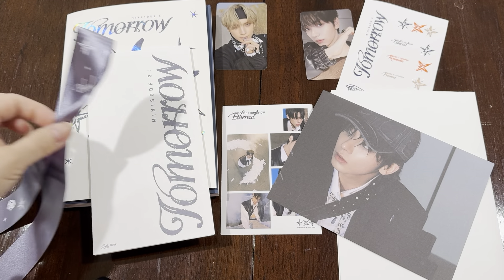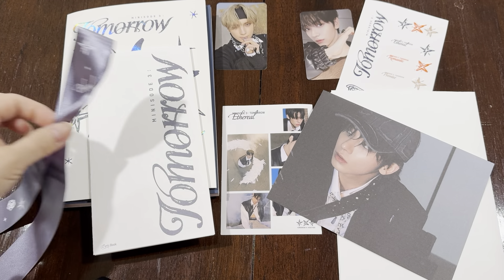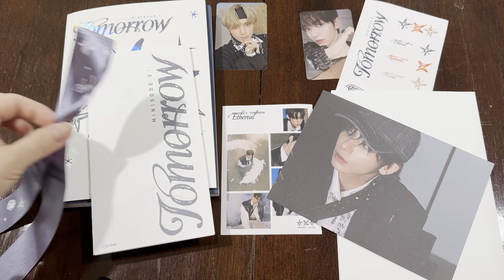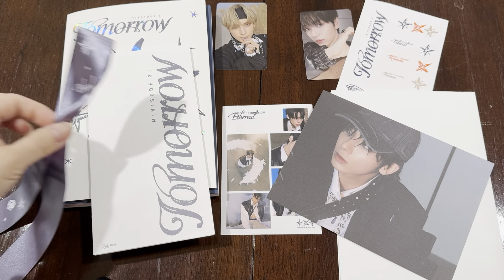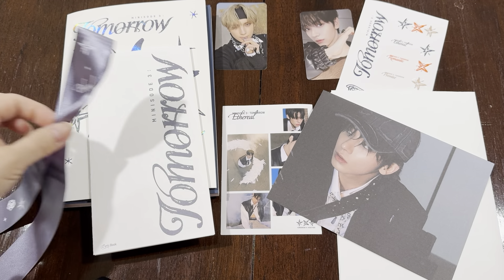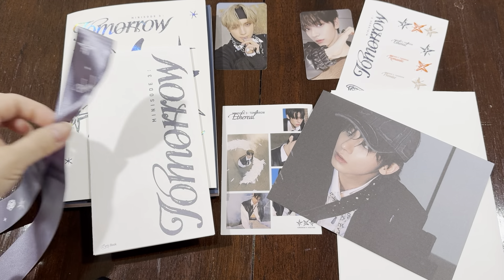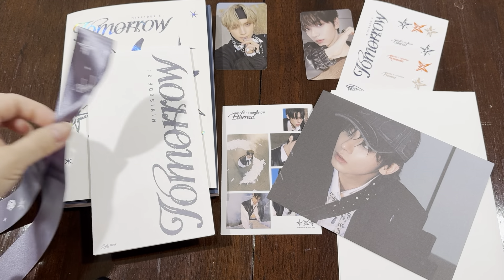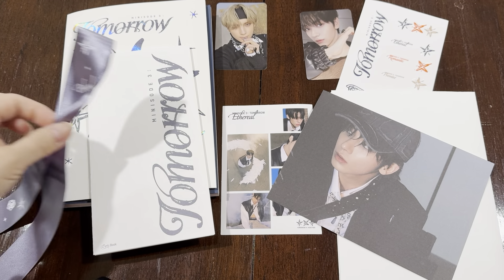Tomorrow x Together (TXT) Minisode 3: Tomorrow CD Unboxing Target Exclusive